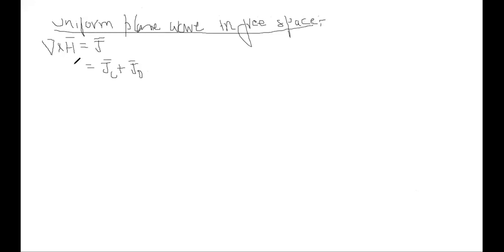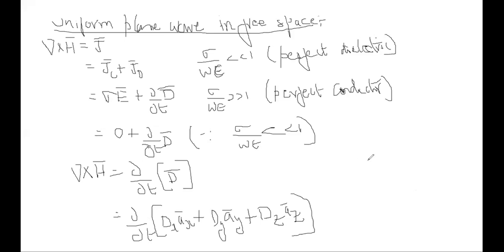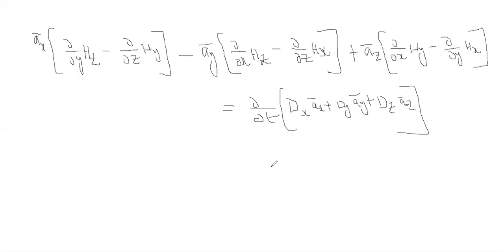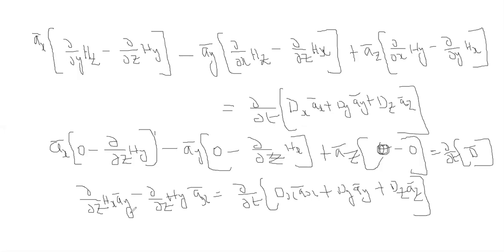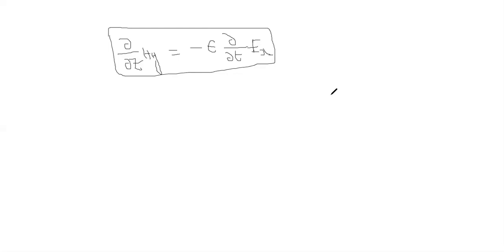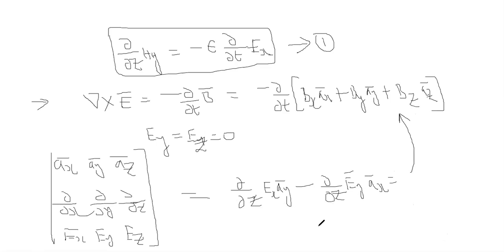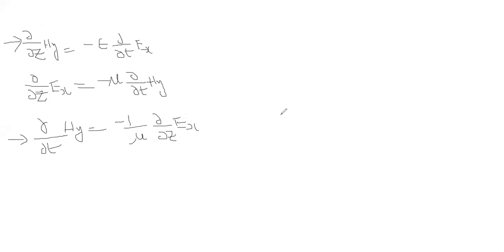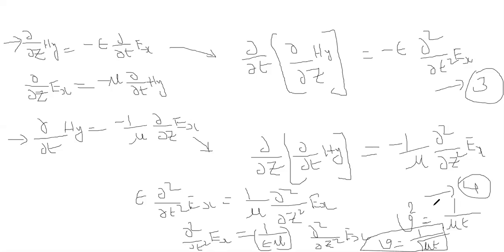EMWTL- EM I Uniform Plane Wave in free space BY NVS